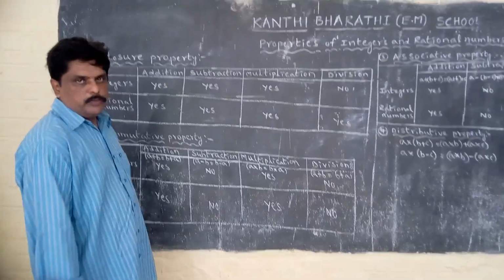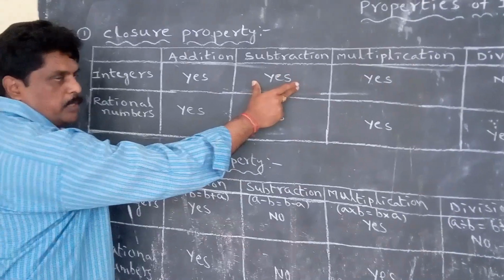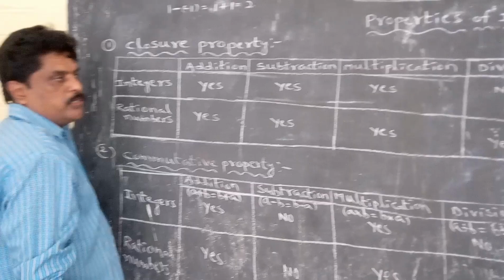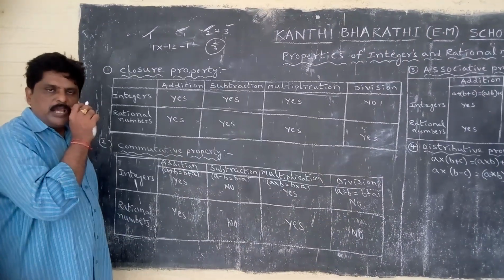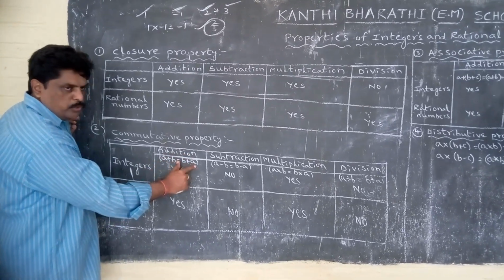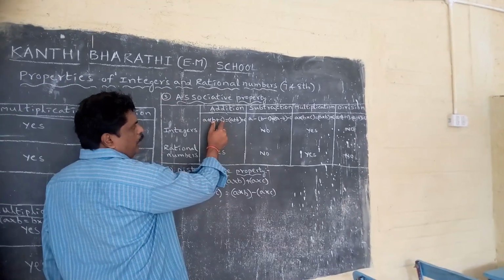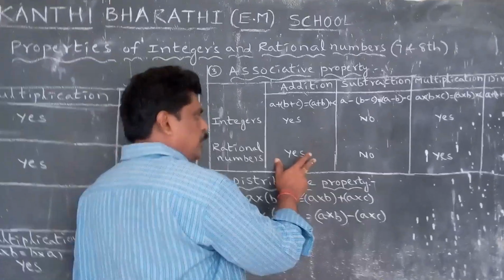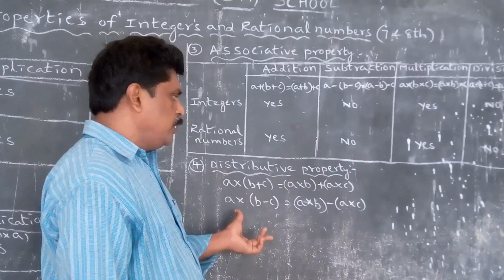Kanthibharathi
7th and 8th mathematics